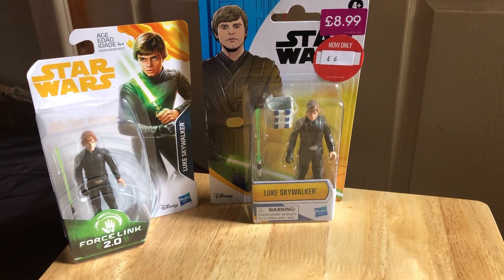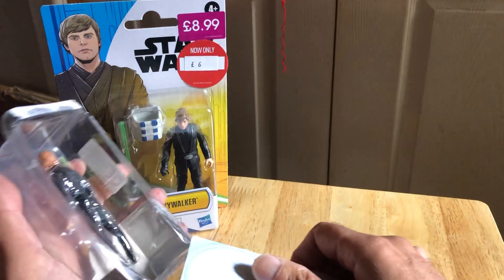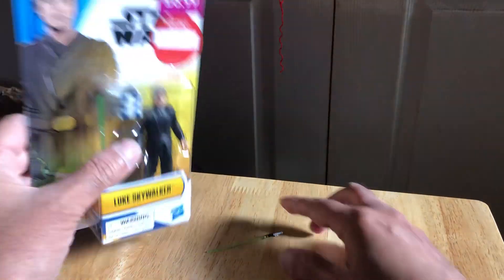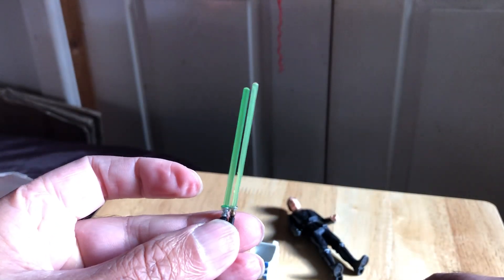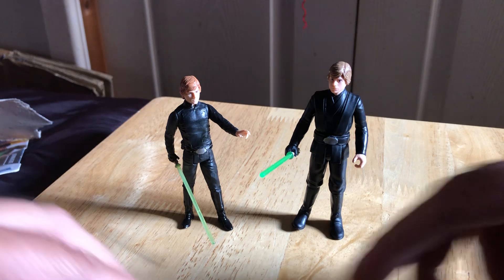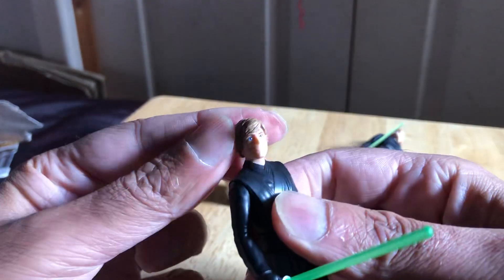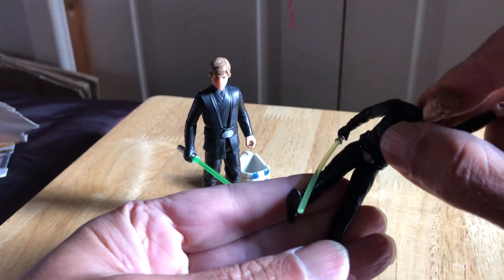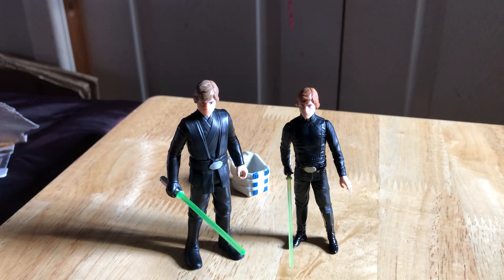Let’s compare a couple of Luke Jedi Knight action figures 🤔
Been meaning to do this video for a while… here I compare the Force Link 2.0 and Epic Force Luke Jedi Knight outfits!